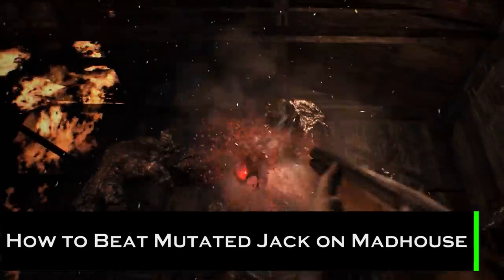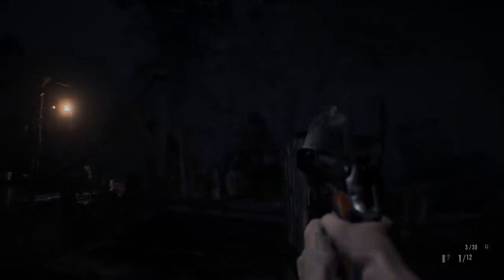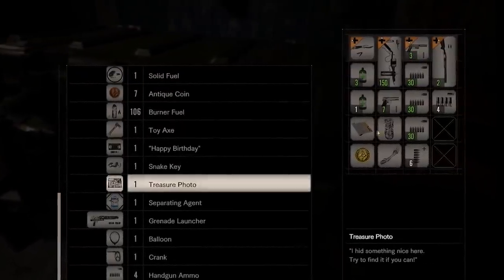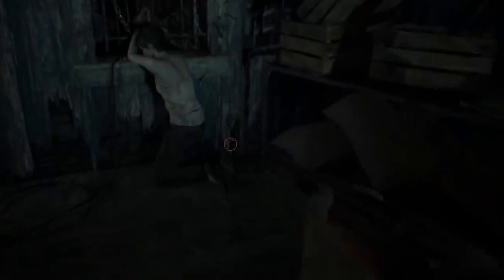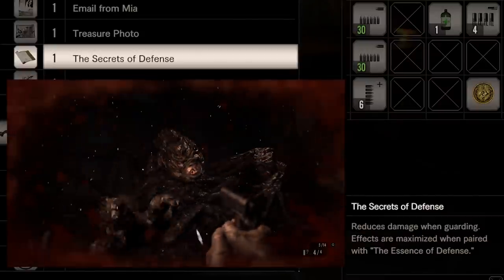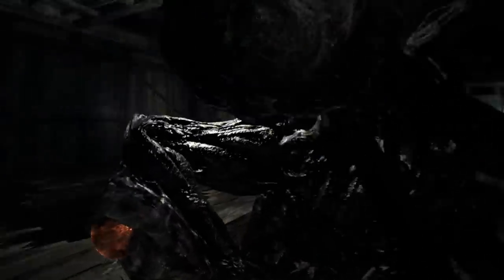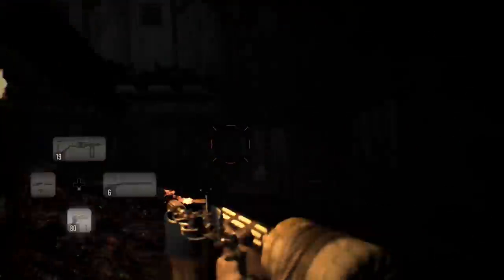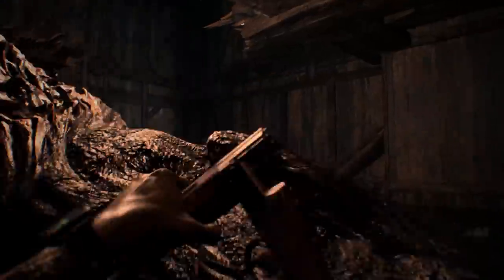How to Beat Mutated Jack on Madhouse (Resident Evil 7)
After about 50 times of dying to Jack on Madhouse I finally defeated him! Now I will share what I learned from my experience. I hope this guide serves you well. And have fun playing RE7!

How to beat mutated Jack on Madhouse, Resident Evil 7, How to beat jack on madhouse